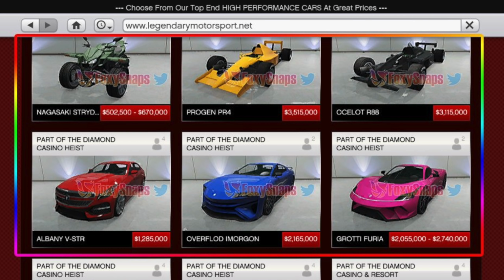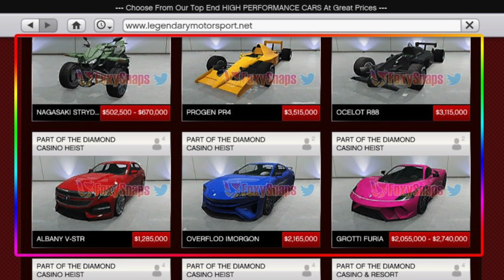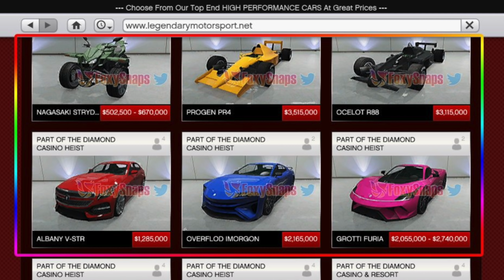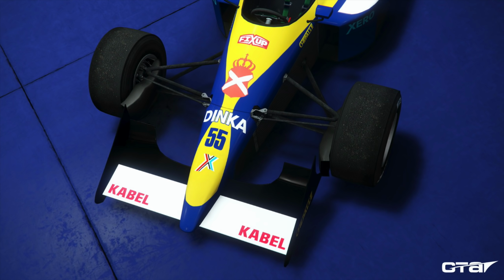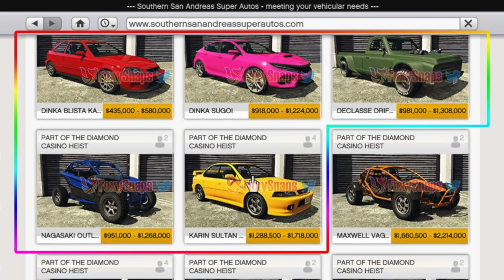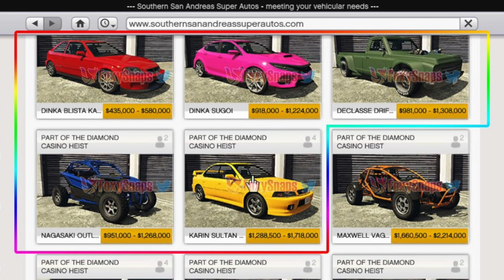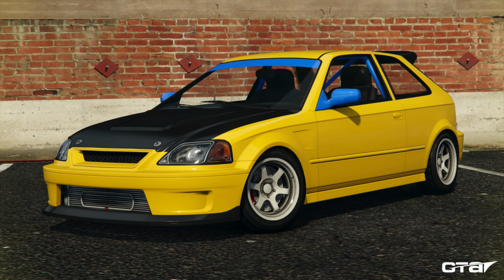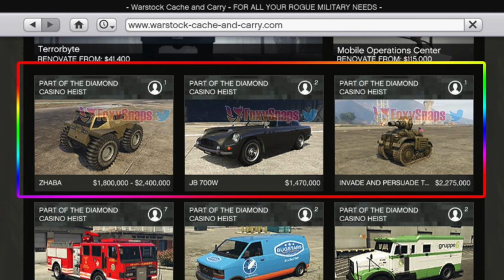GTA 5 Online The Diamond Casino Heist Update - ALL UNRELEASED CARS! Prices, Release Order & MORE!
In today’s Grand Theft Auto 5 video - I'll be showing you the prices, release order and MORE for the NEW cars/vehicles from The Diamond Casino Heist DLC Update in GTA 5 Online...!